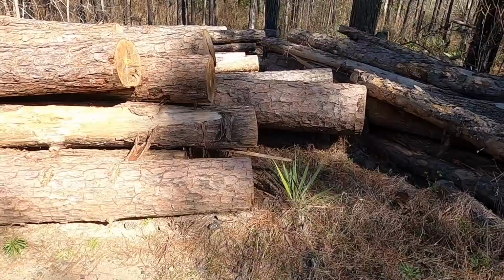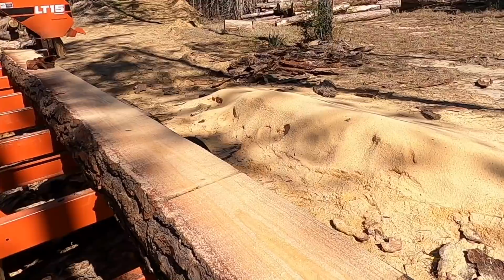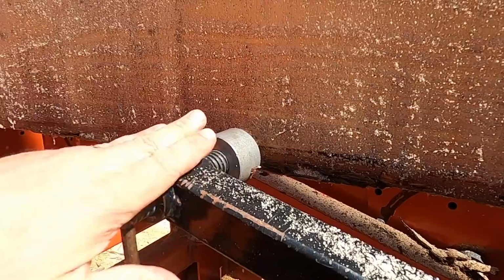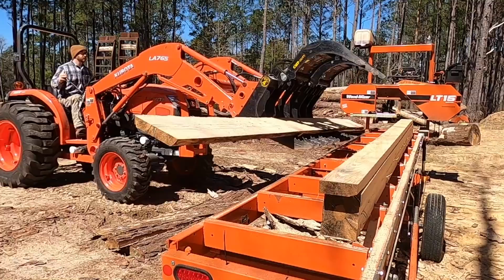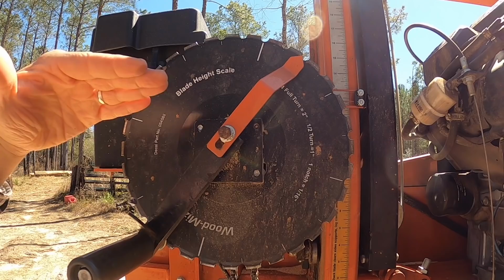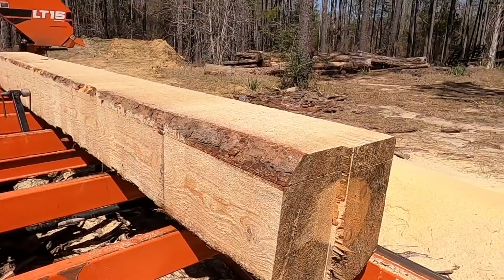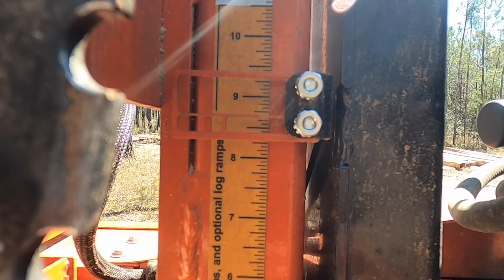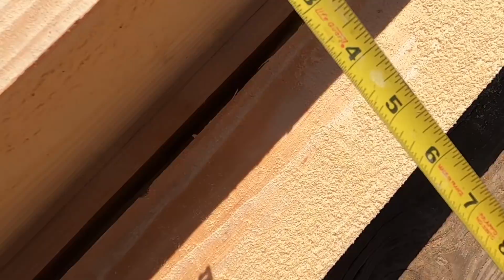Making True Lumber, WITHOUT a Measuring Tape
Nailed it.